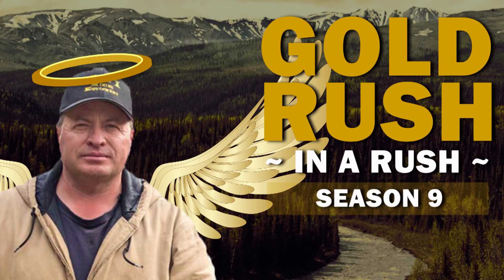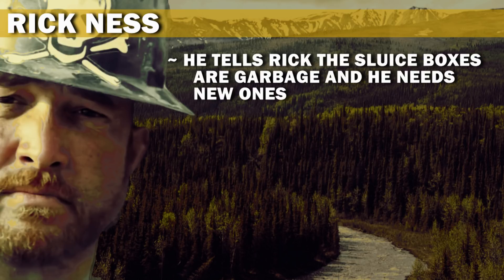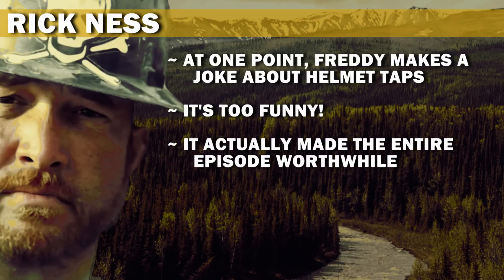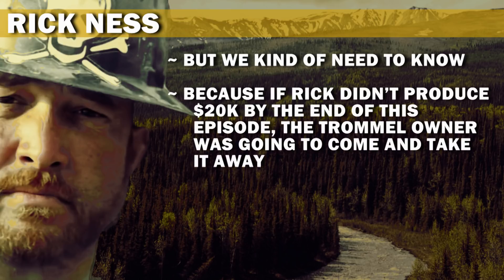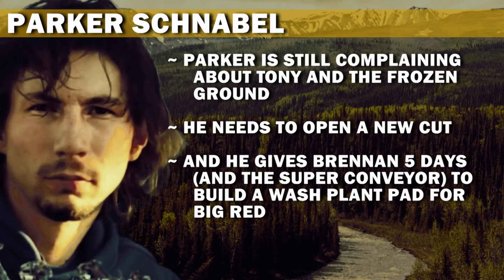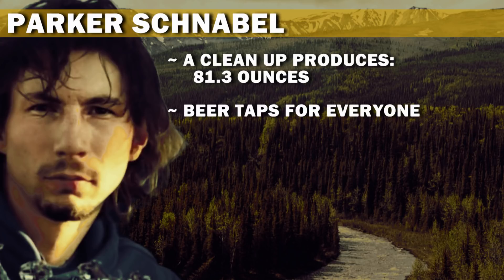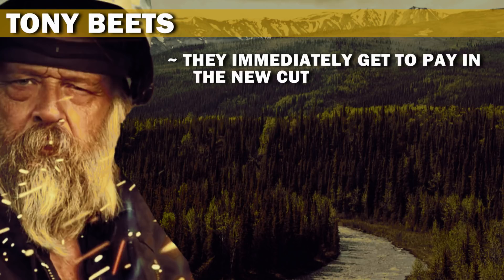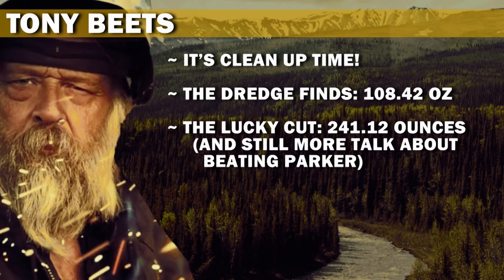Gold Rush (In a Rush) | Season 9, Episode 5 | The Return of Freddy Dodge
Spoilers ahead!

The good news: Freddy Dodge returns! The bad news: He's probably not going to stay. Want to know more? Find out now!

And don't forget to watch the previous episodes of Gold Rush in a Rush.